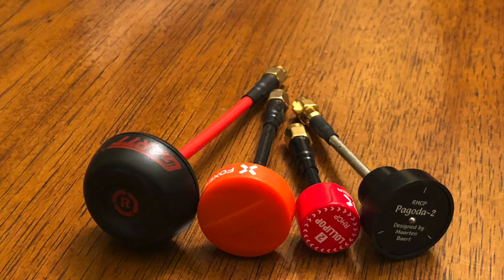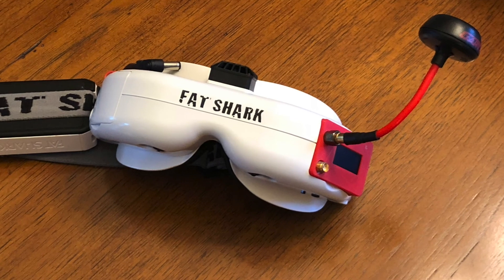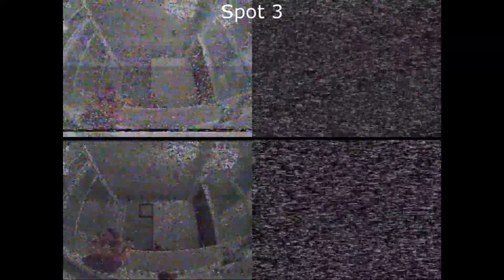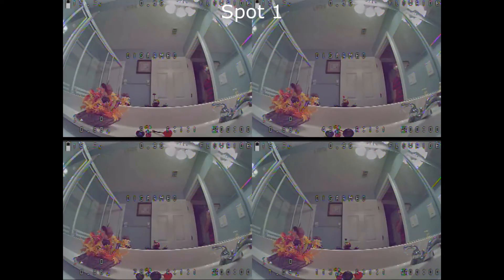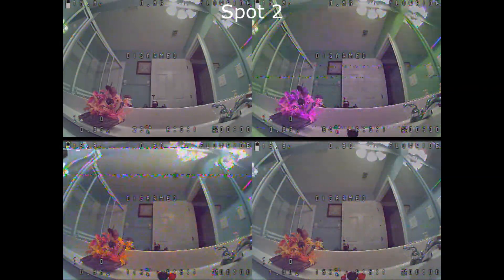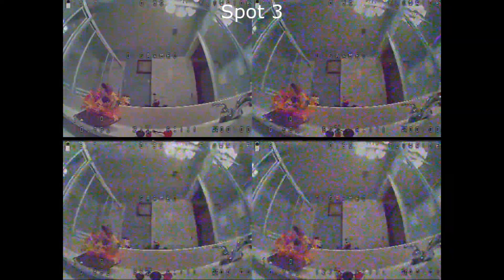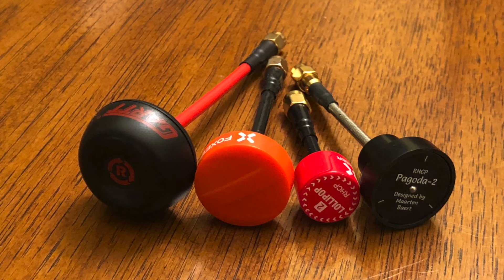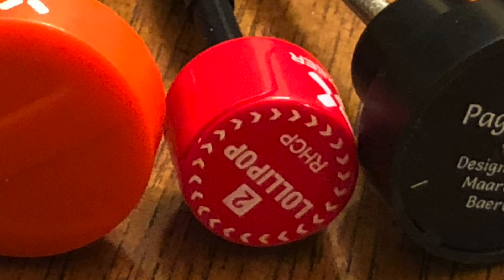Antenna Comparison Test at Different Frequencies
The test came out better than I expected and I hope you understand the point, it's important to know your antennas, what is the best frequency for them,  until we find the perfect antenna that can perform great in any frequency..

Im not associated with any antenna vendor, I conducted the test in such a way trying to do all recording under the same conditions, still this is not a scientific test, but if you repeat the same test you should obtain similar results.

Foxeer Pagoda Antenna and Foxeer Lollipop Antenna

Spedix Pagoda Antenna.